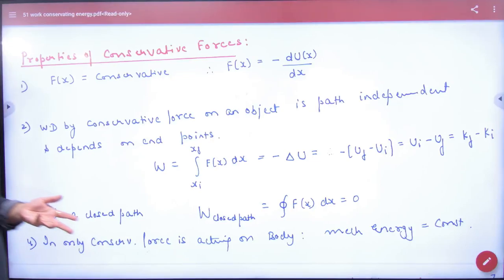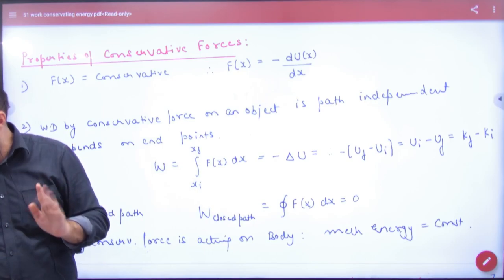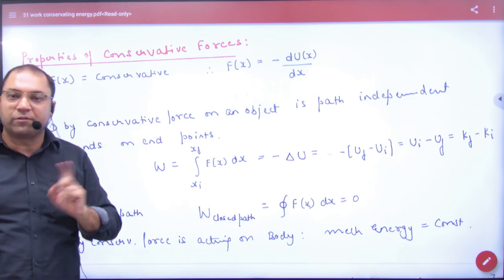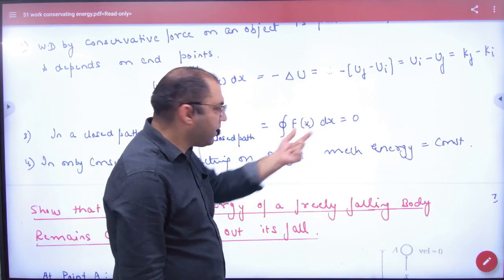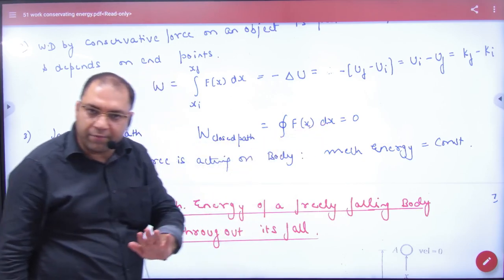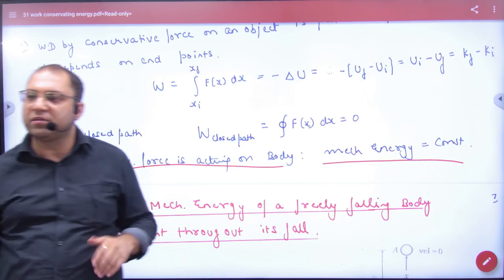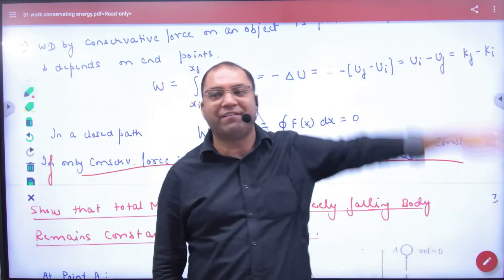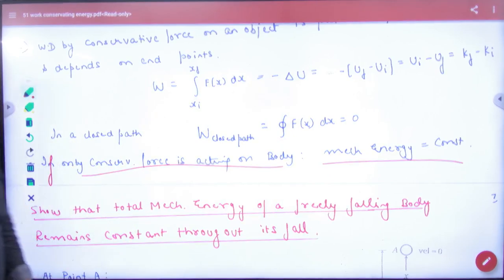7 Properties of Conservative Forces